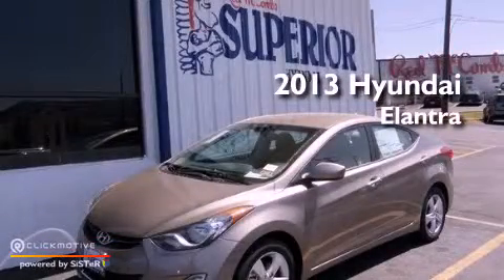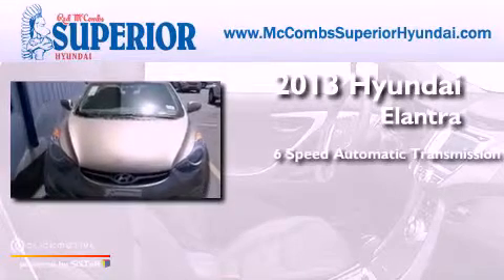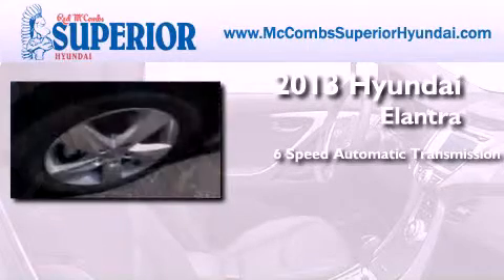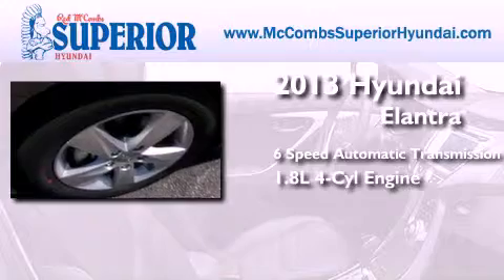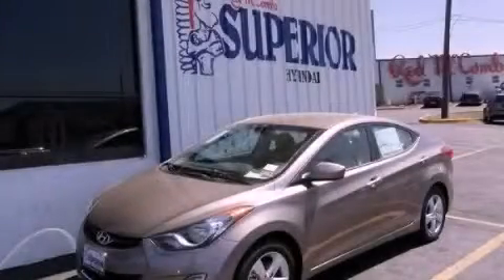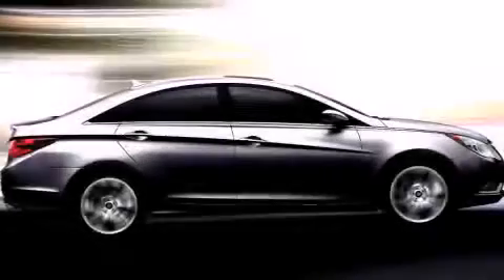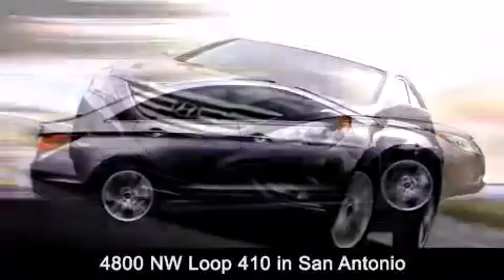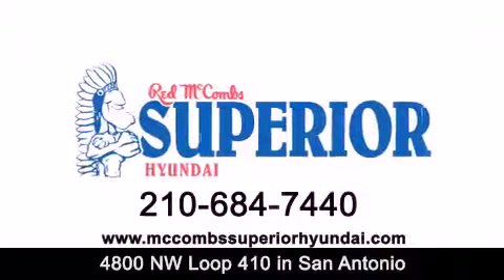2013 Hyundai Elantra Kirby TX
Walk around Video for our 2013 Hyundai Elantra here at Red McCombs Superior Hyundai .
 Red McCombs Superior Hyundai has been honored to serve the San Antonio , Kirby , New Braunfels , and Boerne , TX area . We promise that your experience at our dealership will exceed your expectations ! We have a great selection of new and used vehicles and would love to tell you about any additional discounts on the 2013 Hyundai Elantra . Stop by Hyundai Northwest where we are At Your Service !

 Year : 2013
 Make : Hyundai
 Model : Elantra
 Engine : Gas I4 1.8L/110
 Trans . : Automatic
 Exterior : Desert Bronze

 Interior : CAMEL CLOTH SEATS
 Stock : 361222